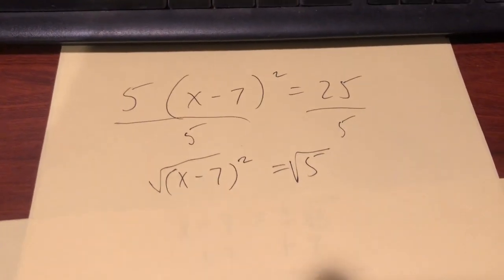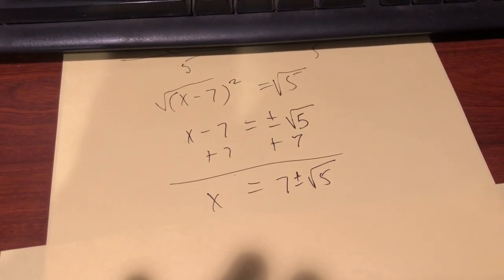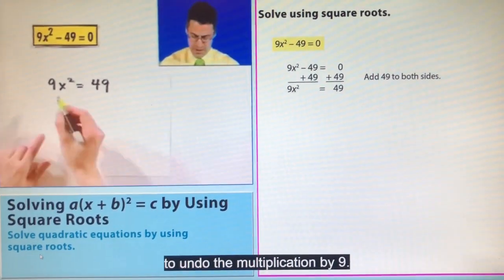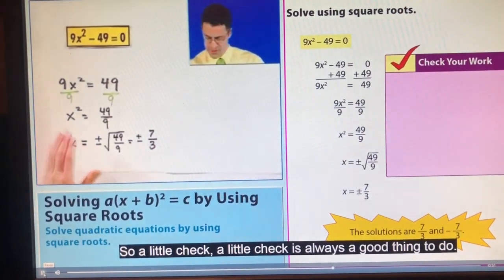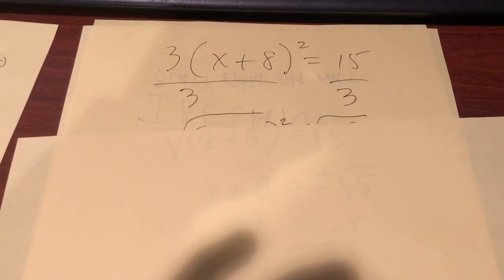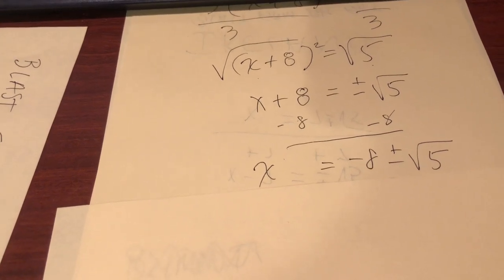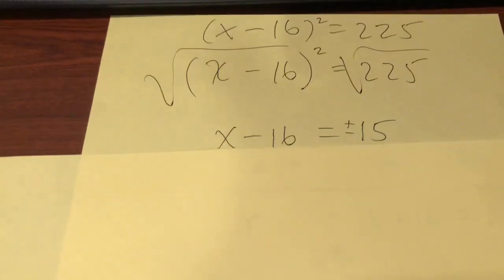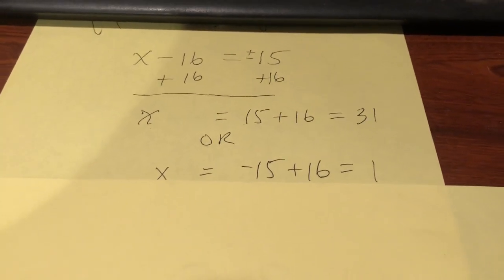Wednesday May 20,2020 square roots to solve